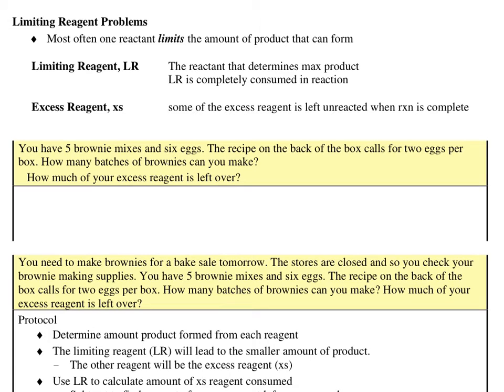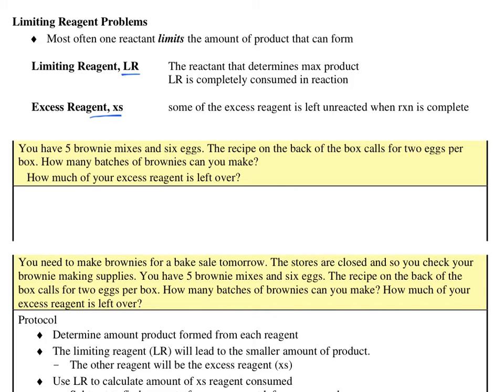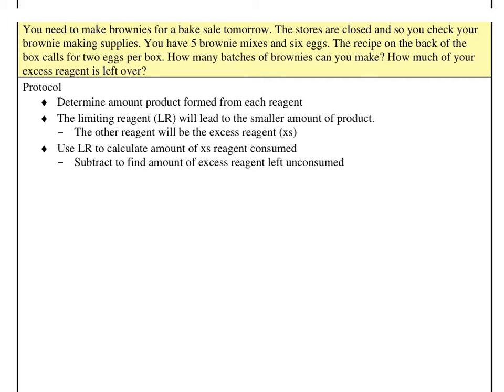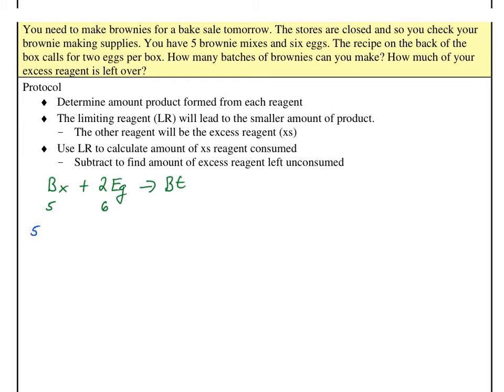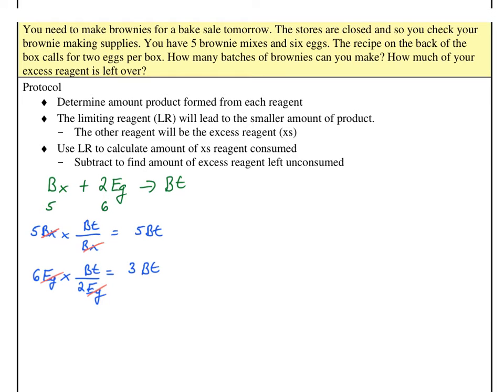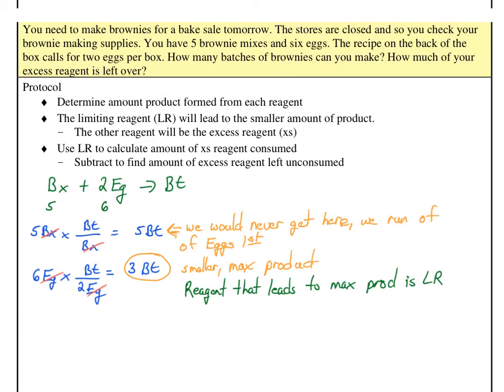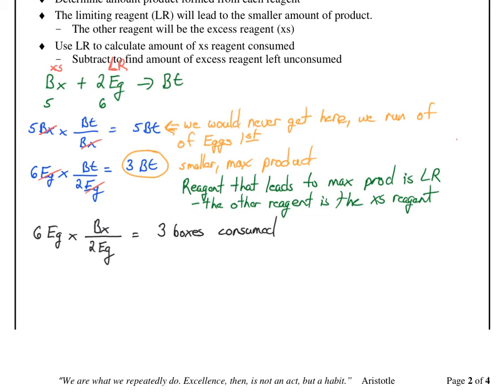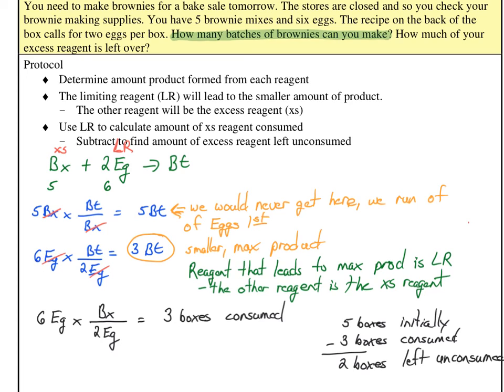limiting_reagent_intro